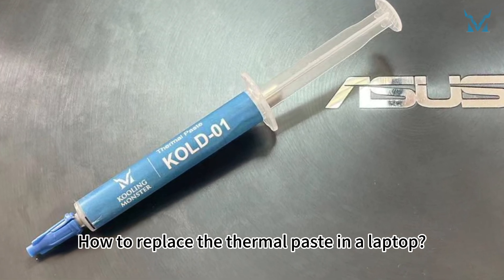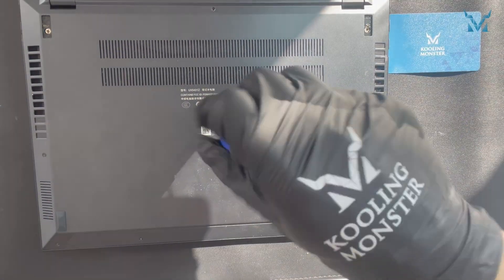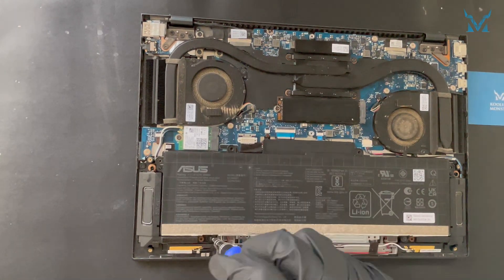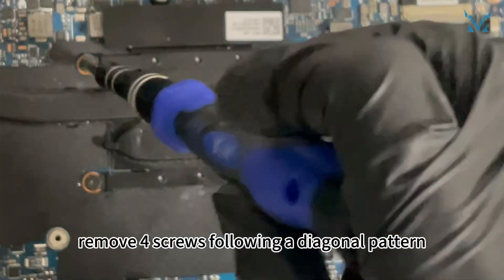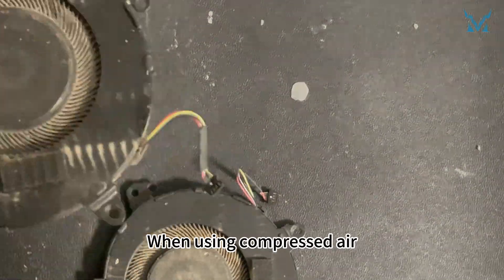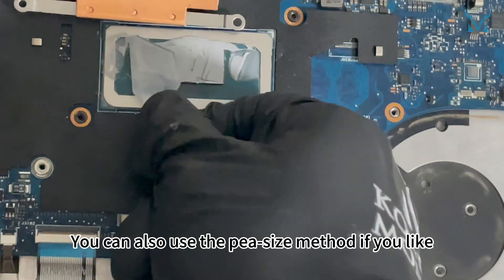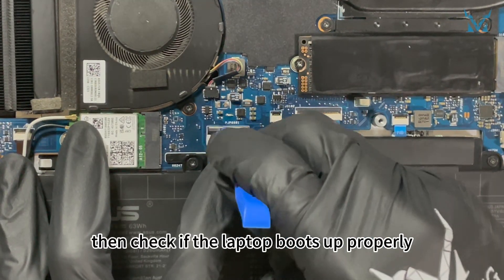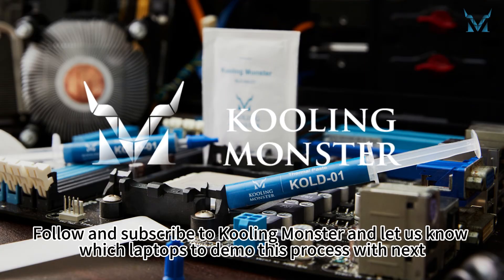Speed Up Your Asus ZenBook Flip 14 Prevent Overheating With Dust Cleaning & New Thermal Paste